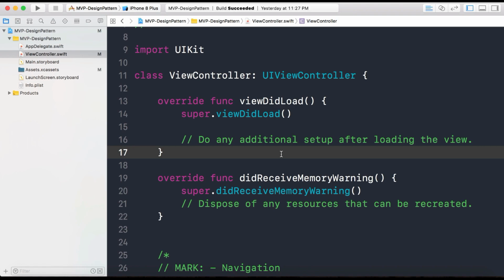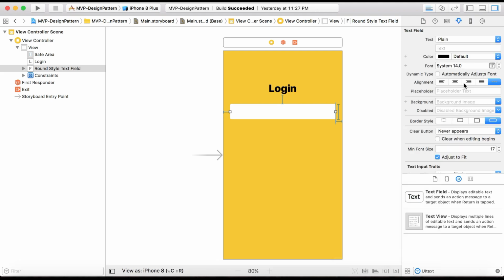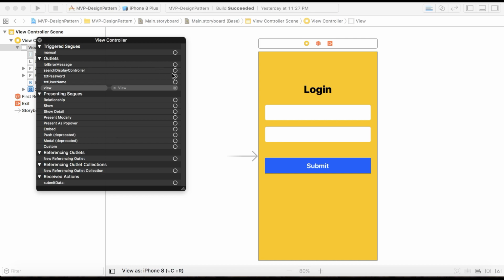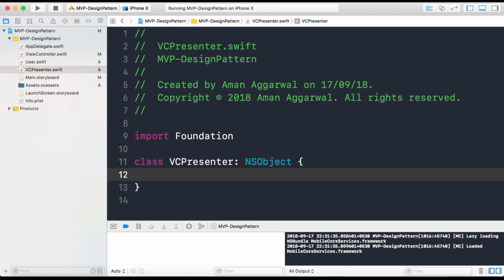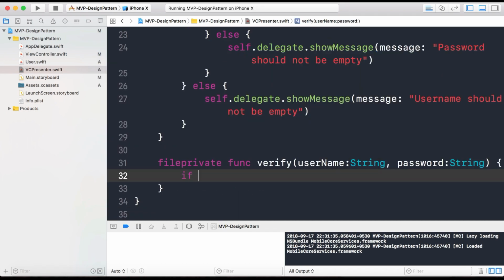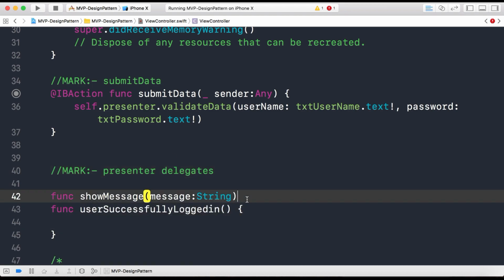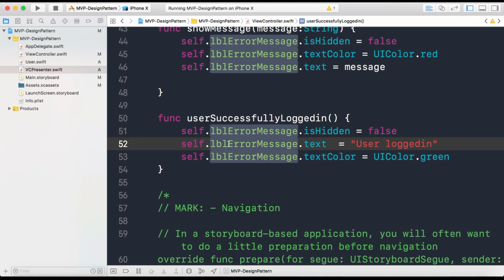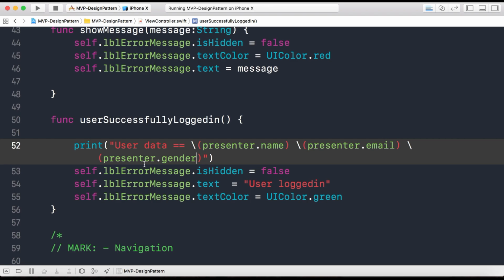Swift Tutorial: MVP(Model View Presenter) Design Pattern in iOS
In this video, we will learn about MVP(Model View Presenter) design pattern and how to implement MVP design pattern in our iOS apps using swift.

In contrast to MVC (Model View Controller) design pattern, MVP has presenter where all the logic for the UI is written and controller acts as our view of design pattern that is responsible for updating User Interface or getting input from UI. Model is only exposed to presenter and View (ViewController + xib) is not known to model thus solely depends upon presenter to save data or do any logical changes.